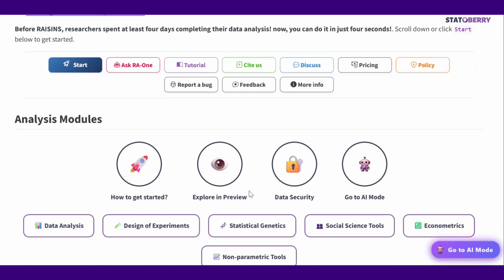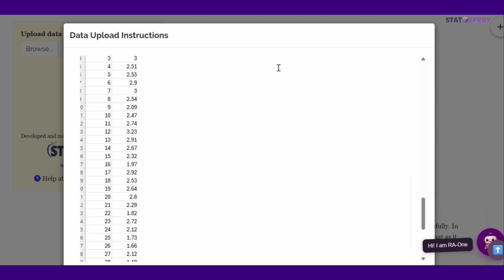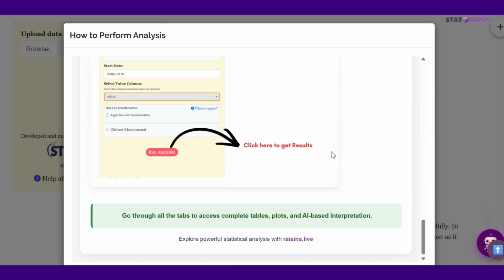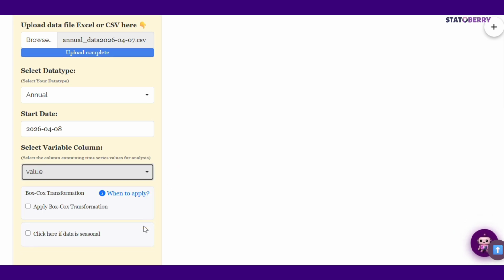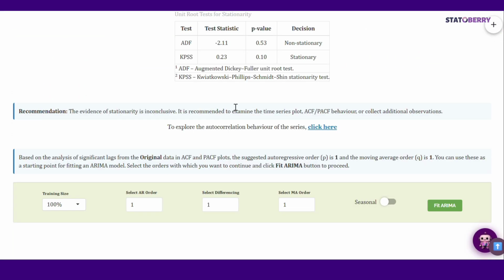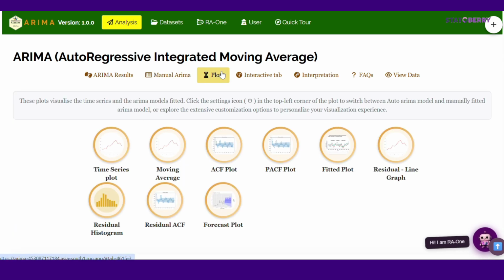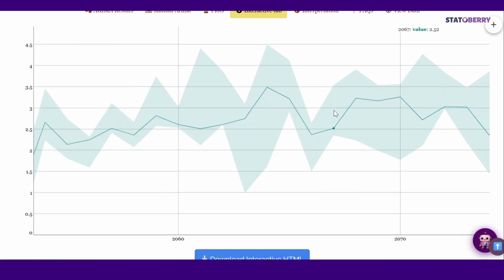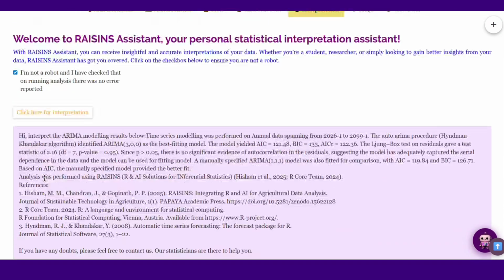RAISINS ARIMA Modelling Quick Tutorial | Statoberry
ARIMA Modelling (AutoRegressive Integrated Moving Average) is one of the most widely used statistical techniques for analyzing and forecasting time series data across domains like economics, agriculture, finance, and environmental science.

ARIMA helps researchers understand patterns in time-based data by combining three key components: autoregression (AR), differencing (I), and moving average (MA). It is especially useful for making accurate forecasts when data shows trends or seasonality.

Perfect for students, researchers, analysts, economists, and data scientists.

Watch till the end for a quick summary and interpretation of ARIMA modelling results using real-life time series data.

ARIMA Modelling
Time series analysis ARIMA
ARIMA statistical model
Forecasting using ARIMA
How to perform ARIMA
ARIMA Statoberry Raisins
Time series forecasting methods
Statistical forecasting techniques
Applied time series analysis